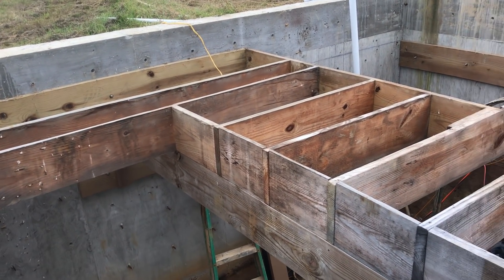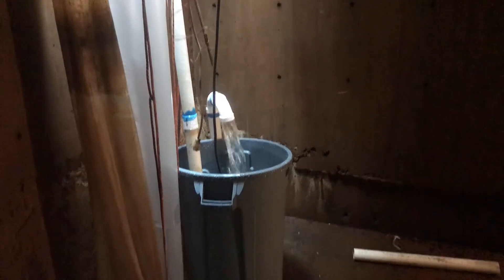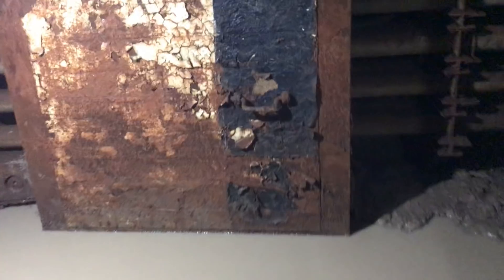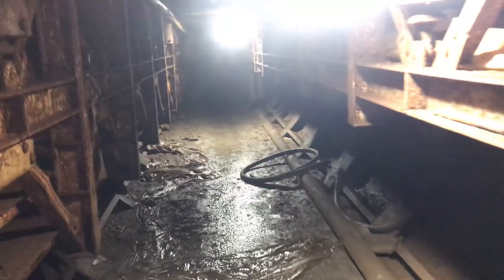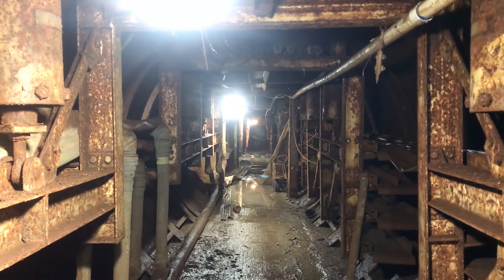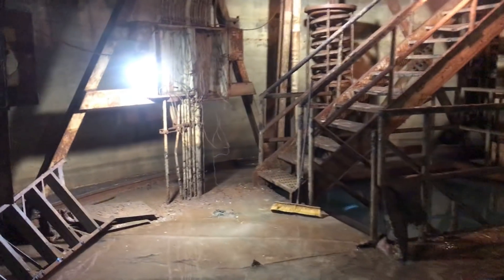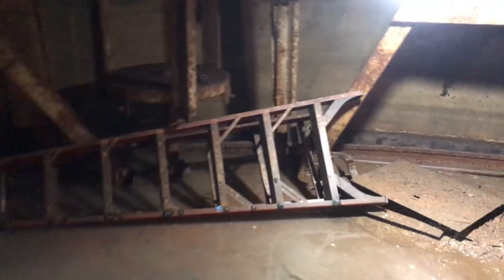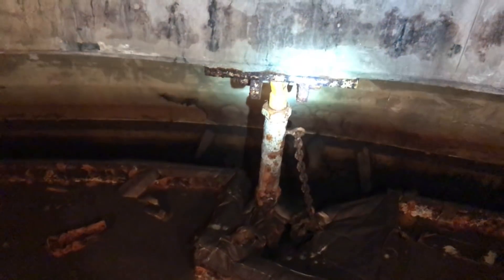S1E1 - The First Tour of the Launch Control Center- Owning a Titan II Missile Silo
This was the first day we had access to everything except level 3 (Lower Level) of the launch control center. Level 3 contains a equipment space which is shown in another video.